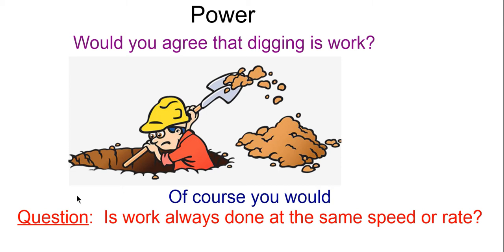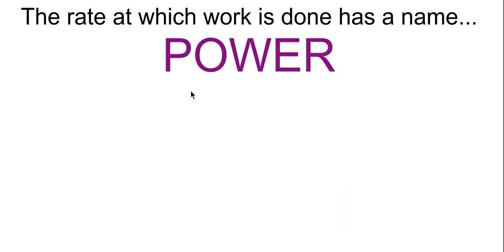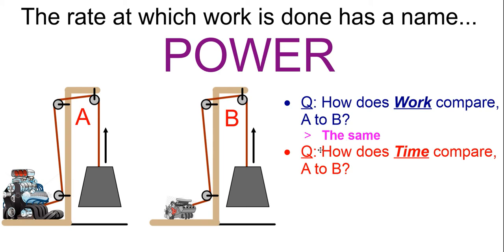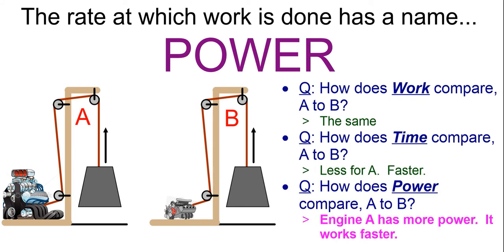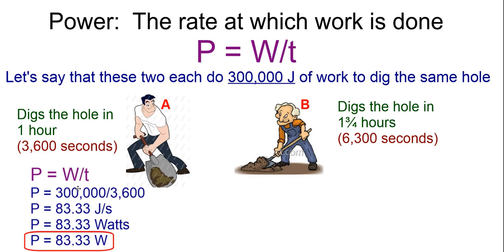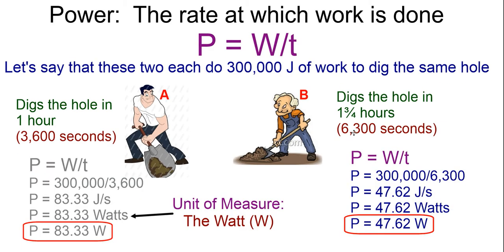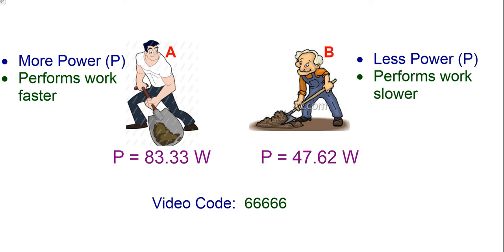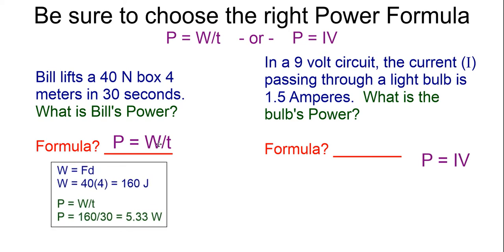Power Work over time MCAS Review 2018